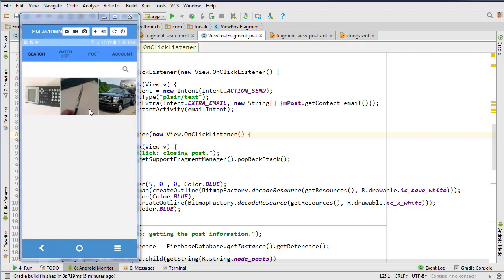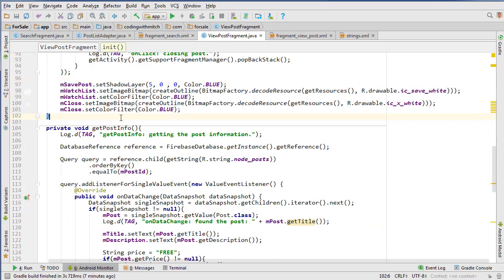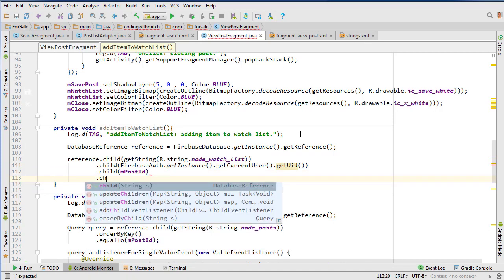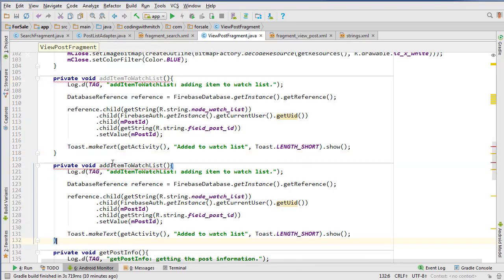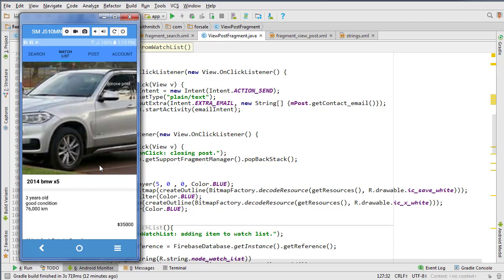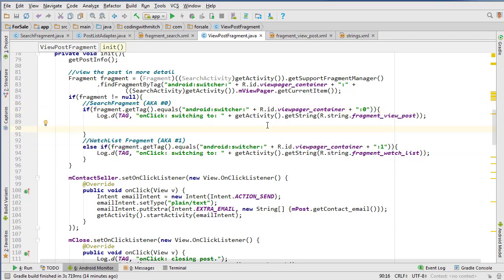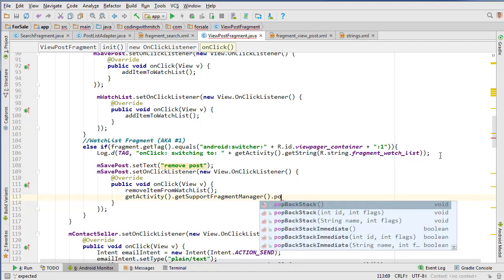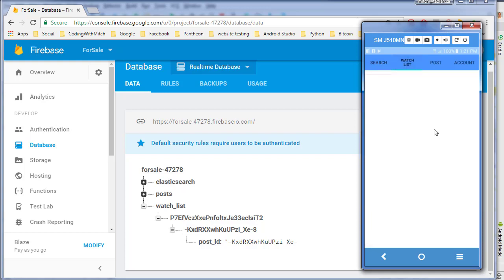Saving Posts to Watch List - [Android Classifieds App]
In this video we save posts to a "watch-list" so users can keep an eye on items they're interested in purchasing.

Learn to build an Android application where users can post items for sale and search for items to buy.

The application uses:
1) Firebase Authentication
2) Firebase Database
3) Firebase Storage
4) ElasticSearch to improve search functionality

↻ CodingWithMitch.com